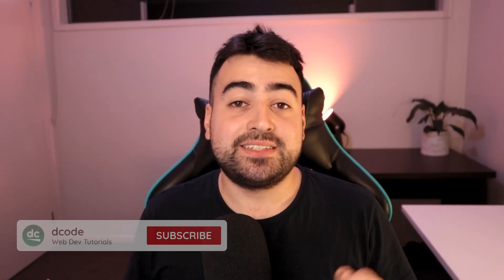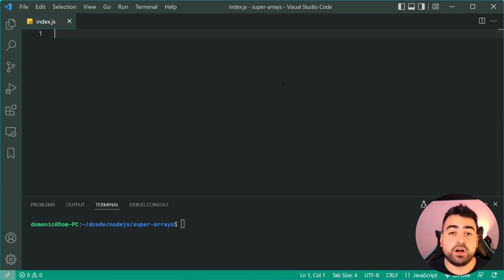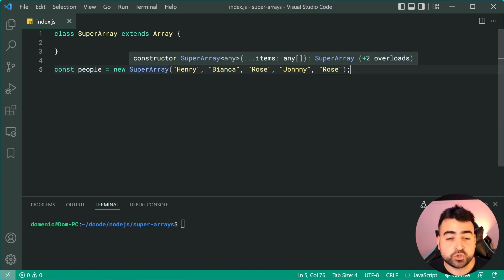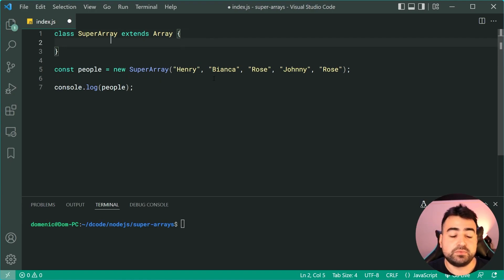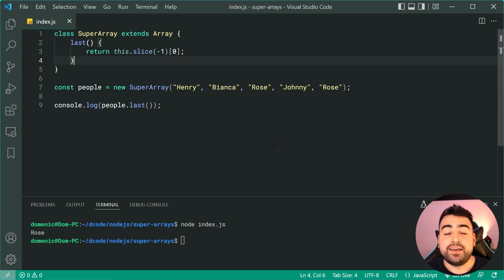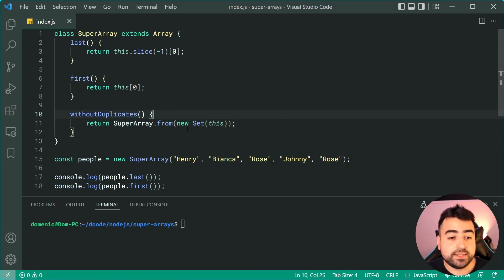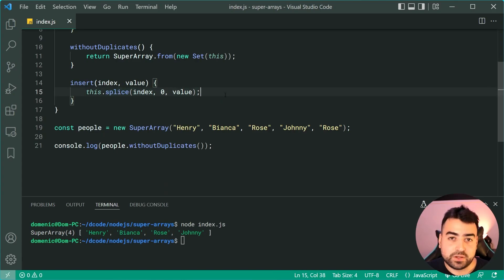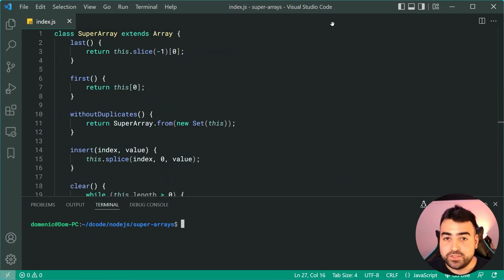Can You Create SUPER ARRAYS in JavaScript? (Yes. Kind of)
In today's video we'll look at extending the built-in array in JavaScript to create ourselves a custom "SUPER" array! These are always fun to do, and can help you learn how JS classes work 🙂